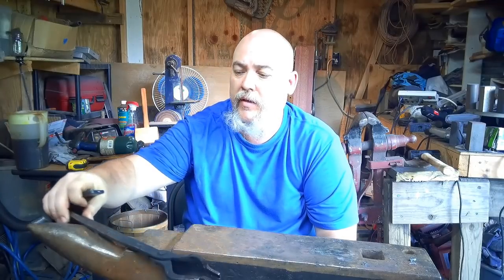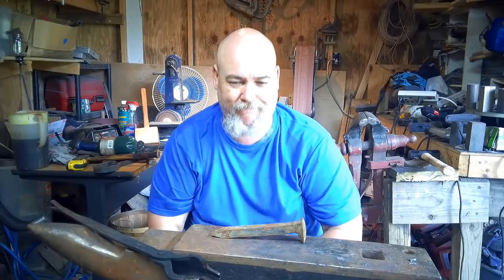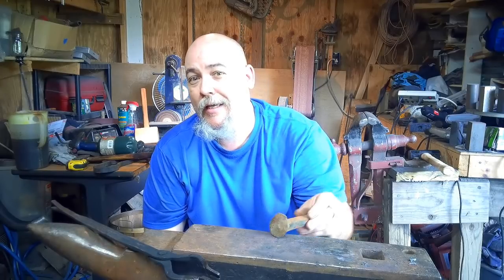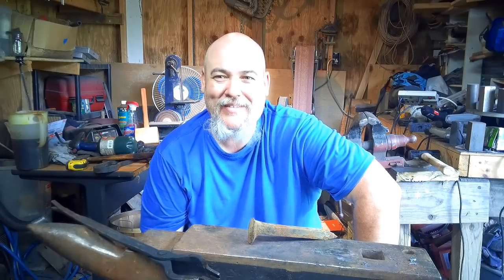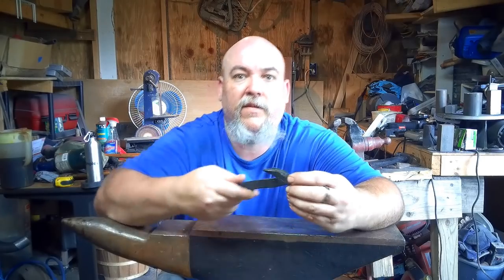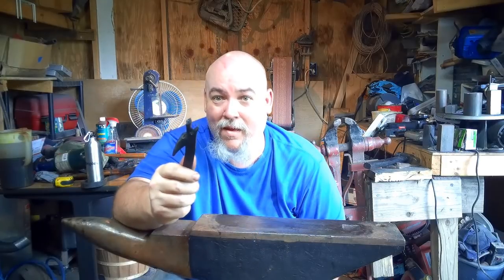2019openersopen my dragon opener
2019openersopen my dragon opener is a makers challenge, for my entry i decided to go out of my comfort zone and do a forged dragons head and make it a bottle opener.

bandbforge@gmail,com